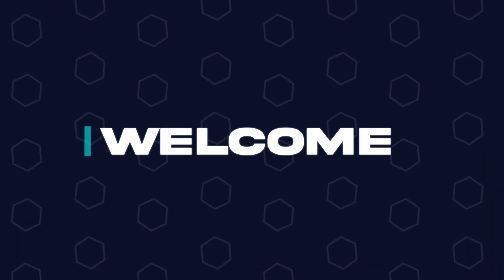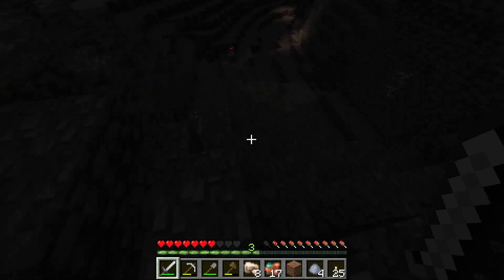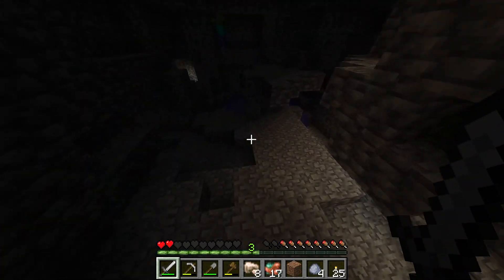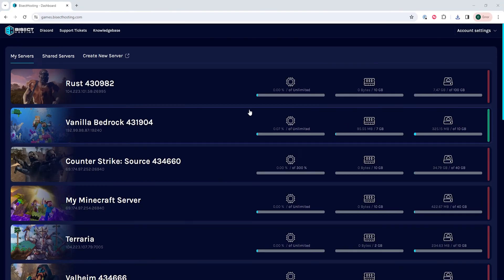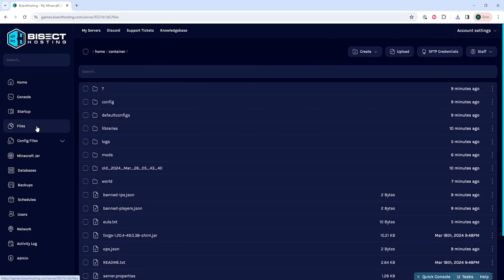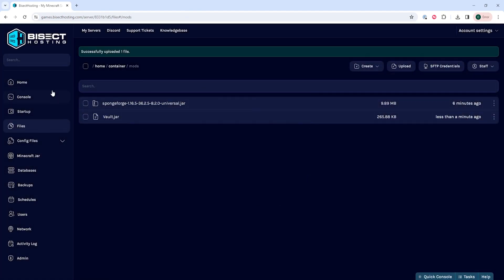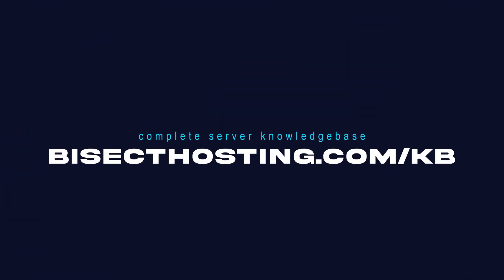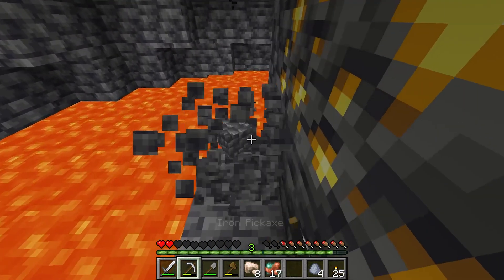How to Add Custom Mods to a Minecraft Server!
Learn How to Add Custom Mods to a Minecraft Server!

Installing mods on servers requires a mod loader like Forge, Fabric, or Quilt and can be easily added to our mods folder. This is easy with BisectHosting's File Manager!

TIMESTAMPS:

0:00 Intro
0:35 Download Mod
0:43 Stop Server
0:50 Install Mods
1:11 Outro